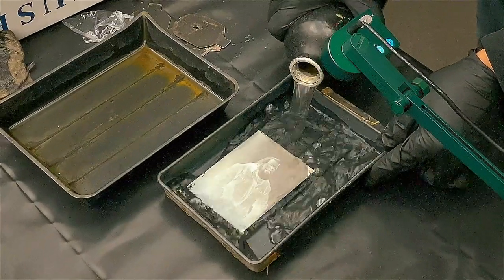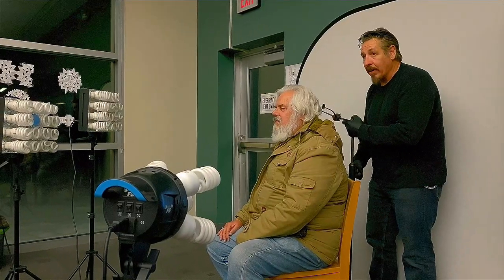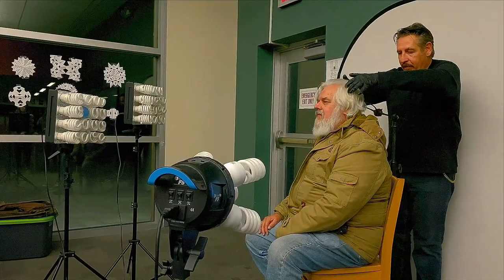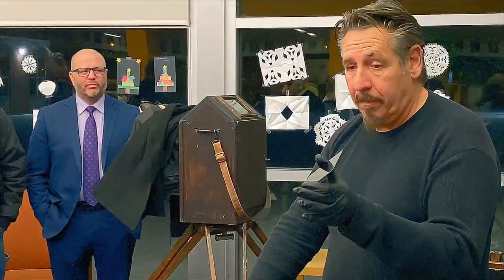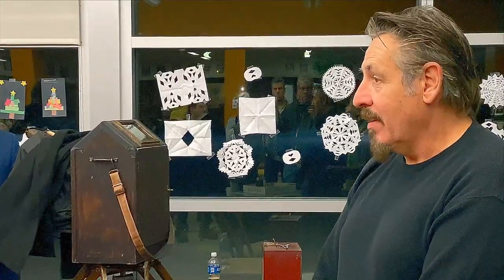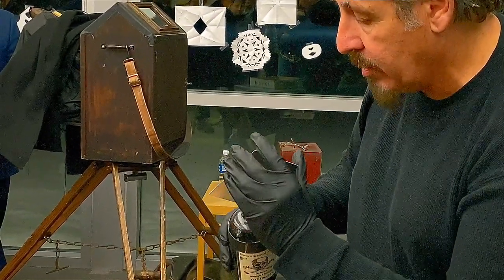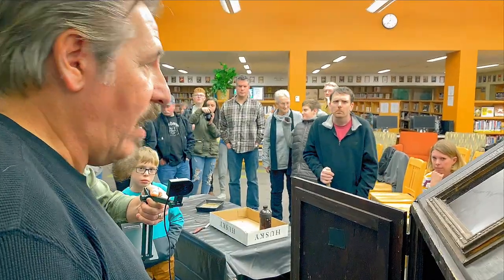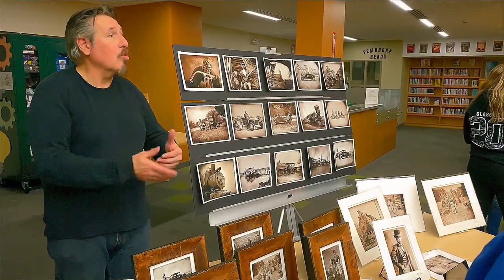Rob GIbson demonstrates tintype photography at Pembroke HS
Rob Gibson a tintype photography artist from Lockport now living in Gettysburg spoke about and then gave a demonstration on tintype photography at Pembroke HS.